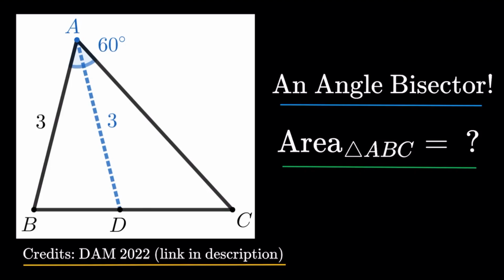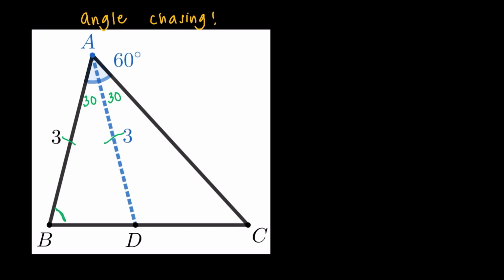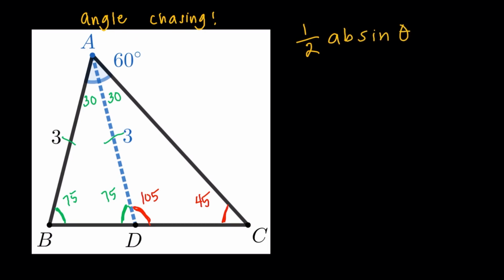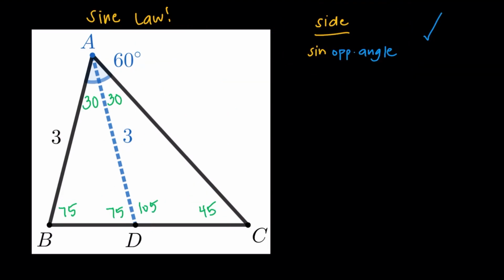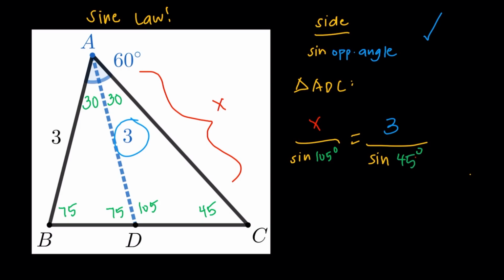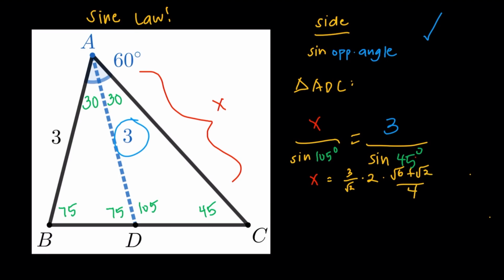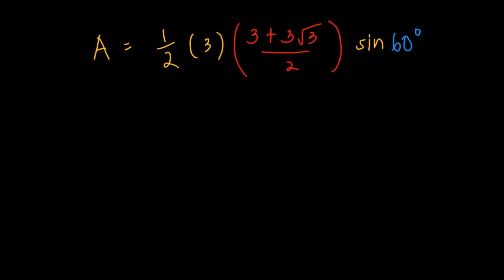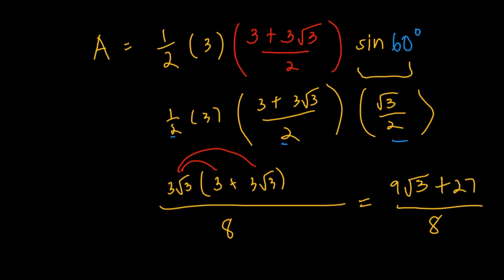A Sine Law Application Problem || High School Math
Here's an item on trigonometry (ft. the Law of the Sines)!